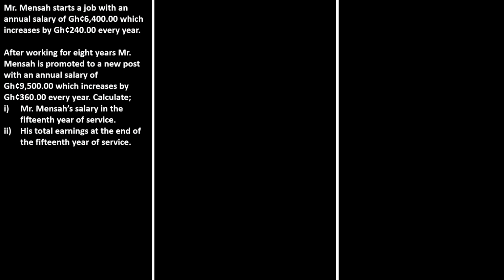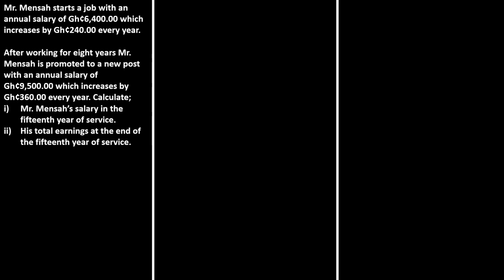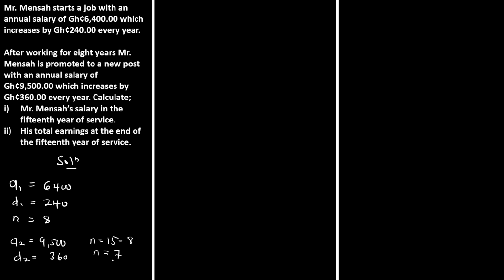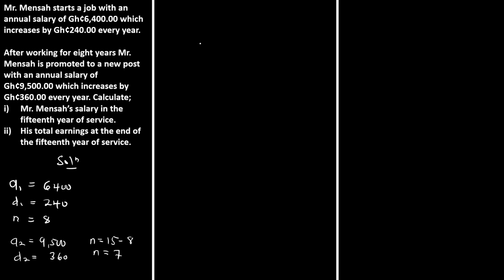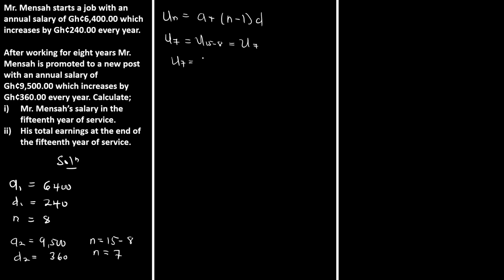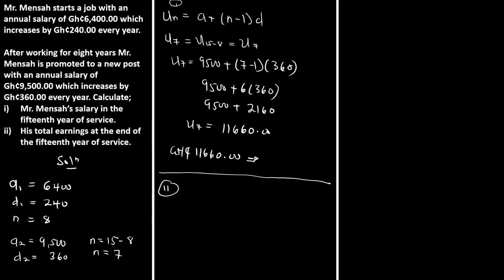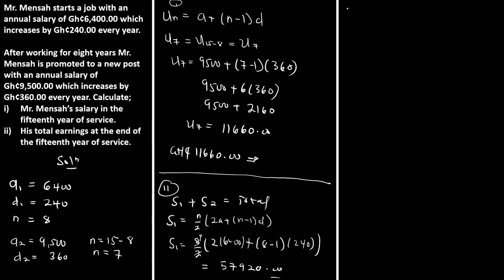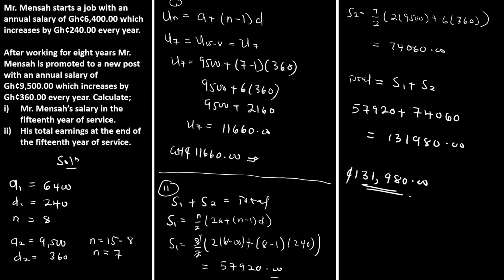SERIES AND SEQUENCE WASSCE ELECTIVE MATHS PASSCO SOLVED: PROBLEM OF THE DAY STUDENT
MASTER SERIES AND SEQUENCE IN ELECTIVE MATHS! Step-by-Step Solution | Wassce Exam Prep

Get ready to conquer Series and Sequence in Elective Maths! In this video, I'll be breaking down the key concepts and formulas you need to know to ace Series and Sequence.

Watch and learn how to:

- Identify and explain different types of sequences and series
- Find the nth term and sum of a sequence or series
- Apply formulas for arithmetic and geometric sequences and series

This video is perfect for Wassce Elective Maths students who want to improve their understanding of Series and Sequence and prepare for their exams.

I'll be posting regular videos with solutions to Wassce Elective Maths questions, as well as other study tips and resources.

Do you have any questions or need further clarification on any of the steps?